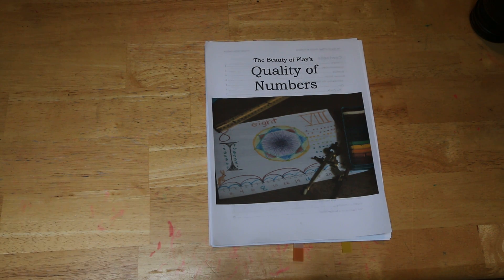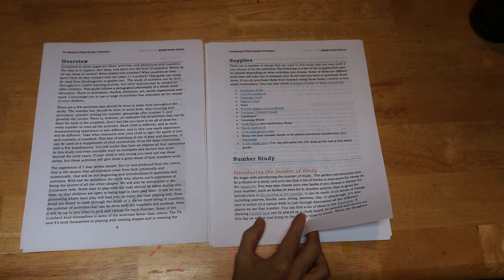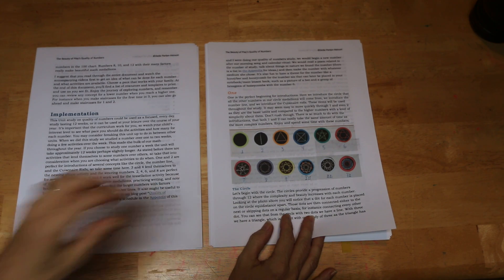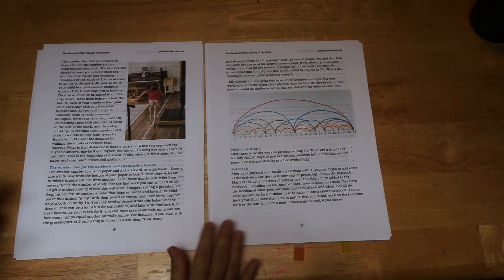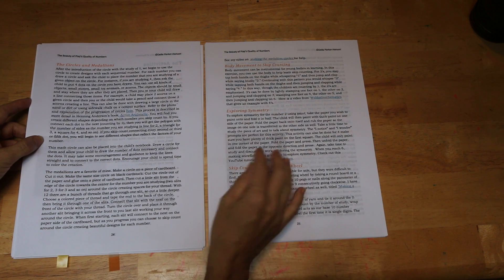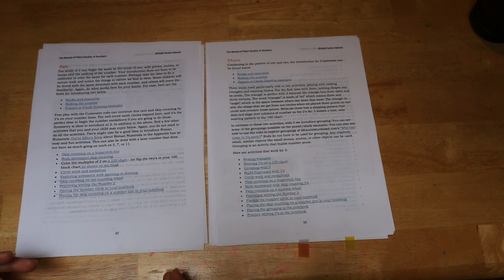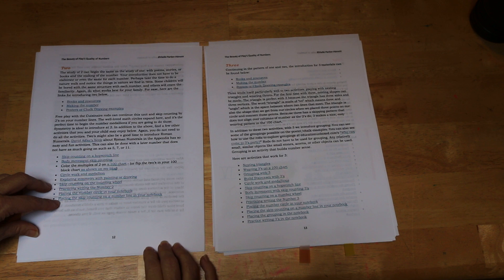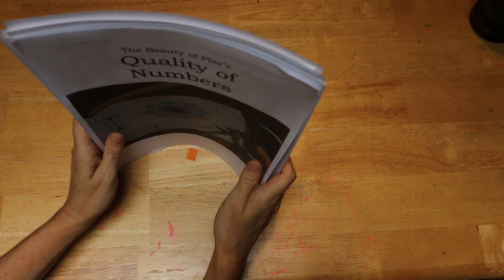The Beauty of Play's Quality of Numbers Curriculum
Here I'm sharing an inside look at my curriculum Quality of Numbers. This curriculum is a 12-week to a full year study of the numbers 1 through 12, exploring each number and how it relates to the numbers before it. It goes over counting, skip counting, multiples, factors, introduces basic addition, subtraction, multiplication and division. There are several activities that go along with the numbers including jumping a number line, making math circles, exploring symmetry, weaving a 100 chart, grouping activities to understand number bonds, and using a counting wheel. It embodies a whole child philosophy where there are physical and and sensory activities to reinforce a child’s learning. It is 50 pages with sample main lesson pages, chalk drawings, a list of recommended books and resources, an example of a schedule, and a list of supporting videos links. No other books are required, but several are suggested a few of which are free as PDF downloads. It is advised that Cuisenaire rods and a basic Counting Wheel be used in conjunction with the material.

You can see sample pages and more information about the curriculum on my